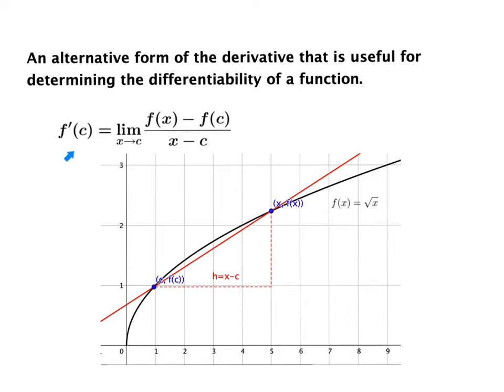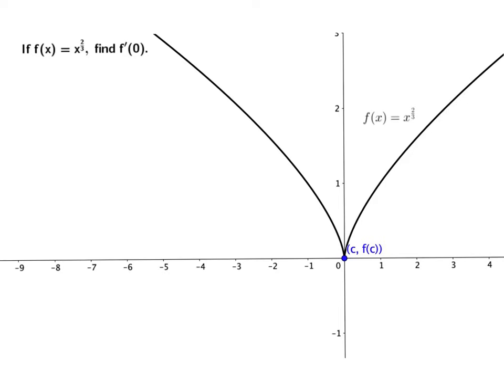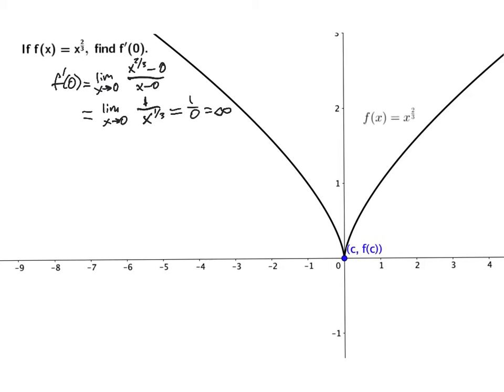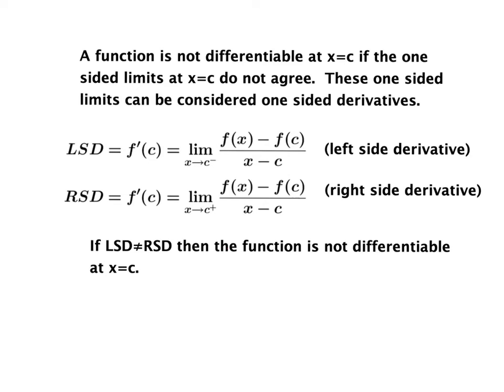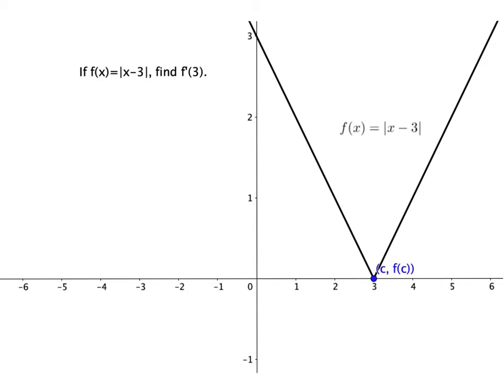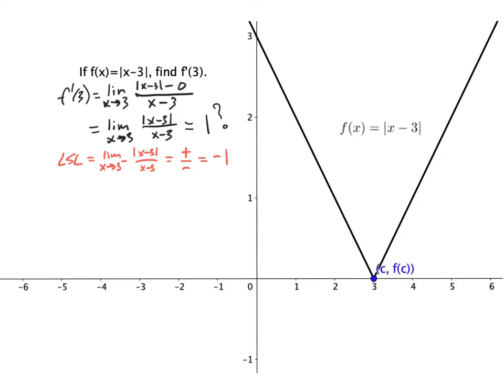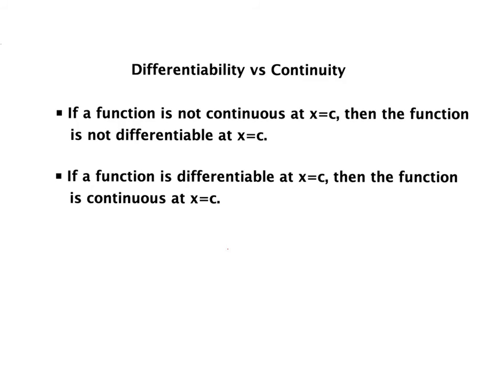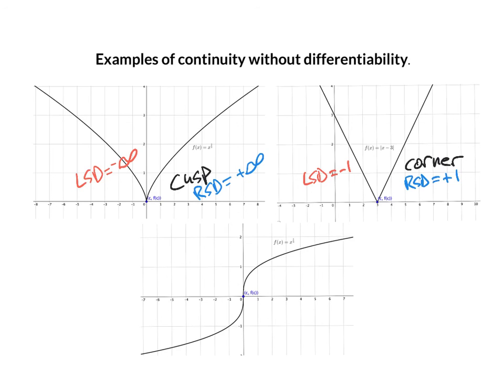Differentiability and Continuity | AP Calculus e08 | Math Mountain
Explores differentiability and continuity using the alternative form of a derivative.